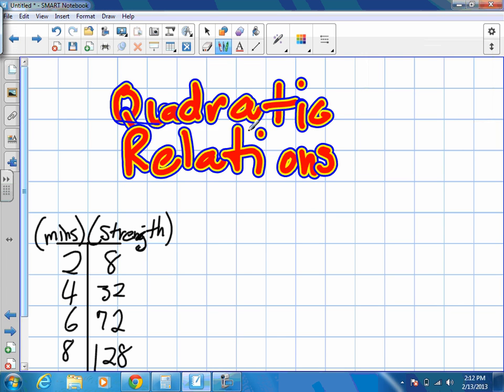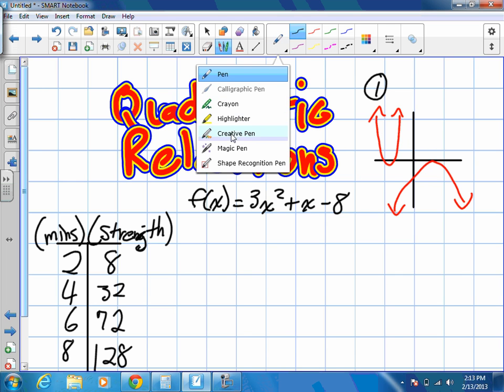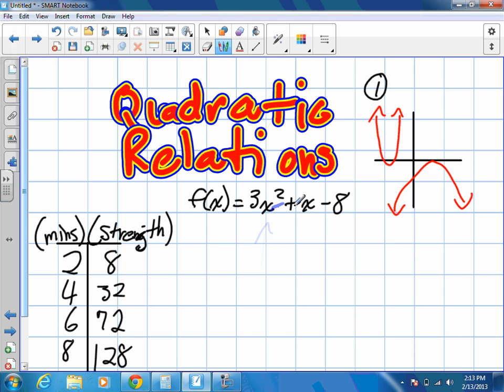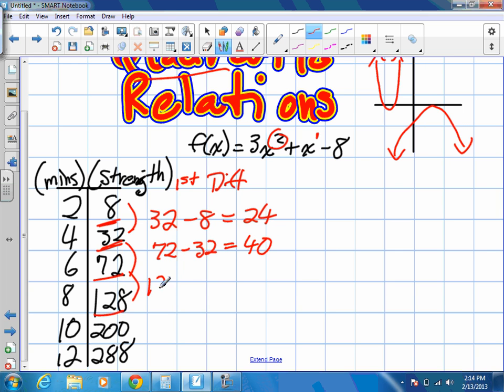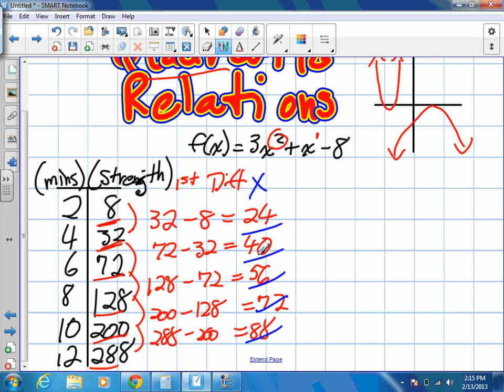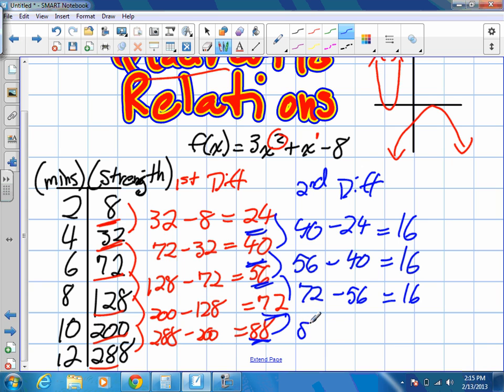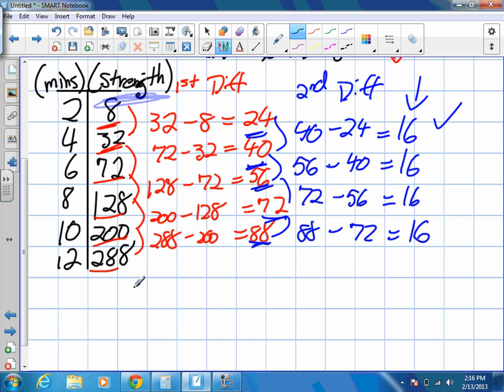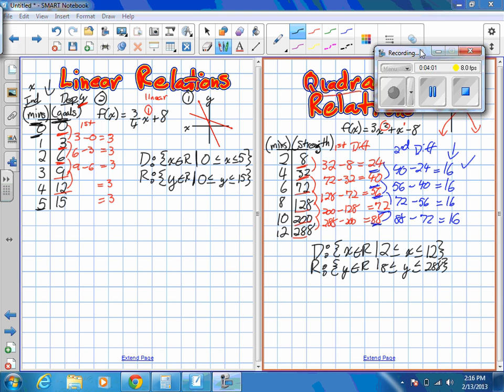Quadratic Relations Grade 11 mixed Lesson 1 2 2 13 13